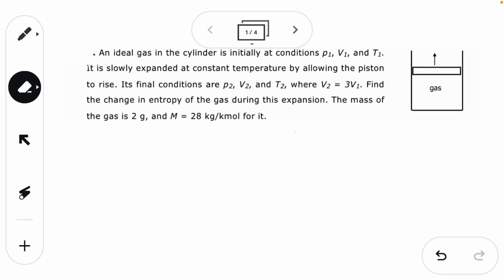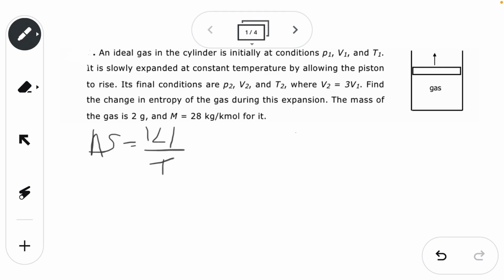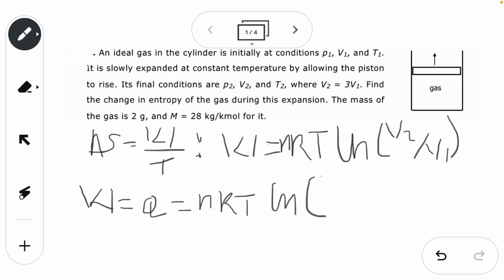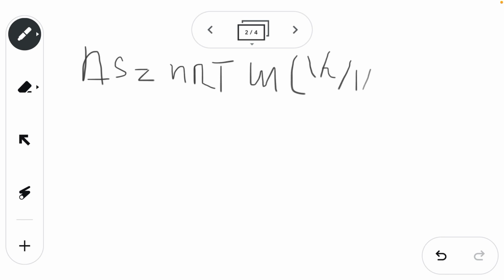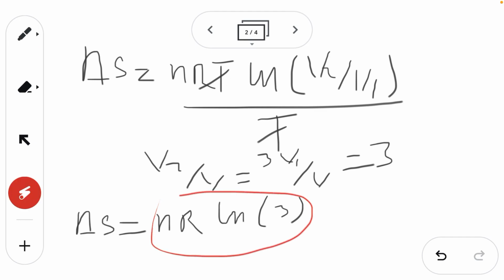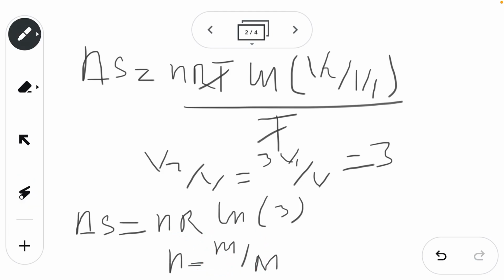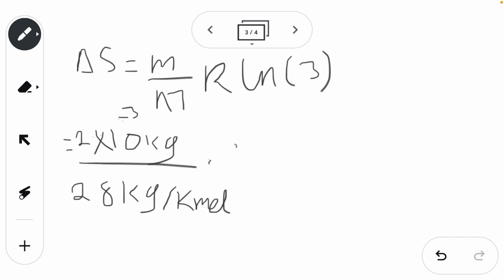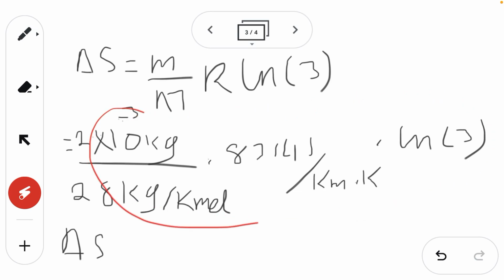Change in entropy for isothermal expansion